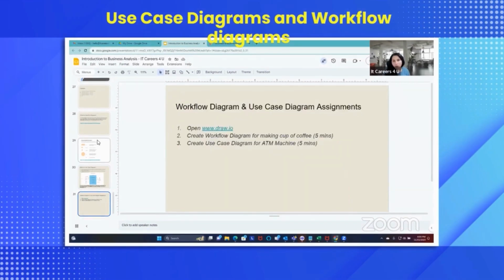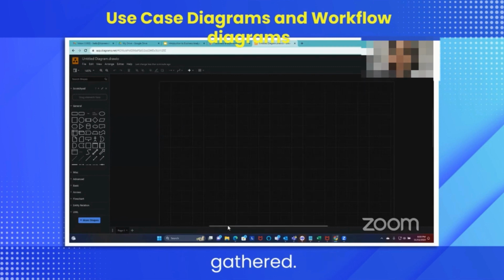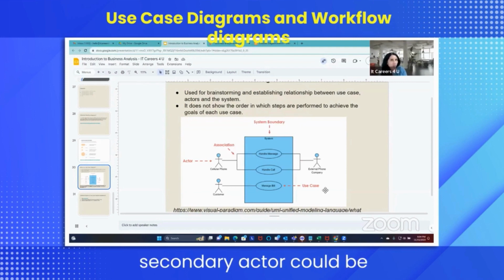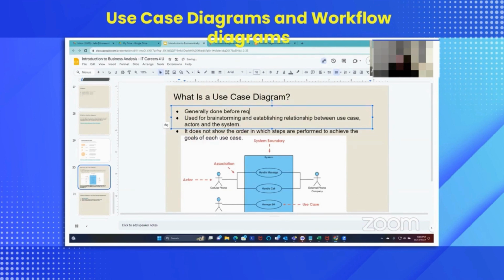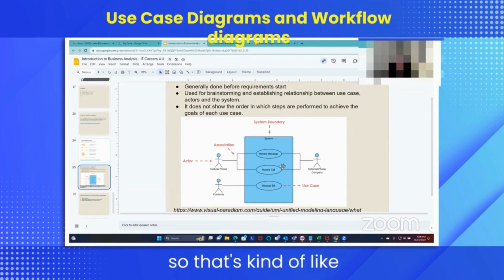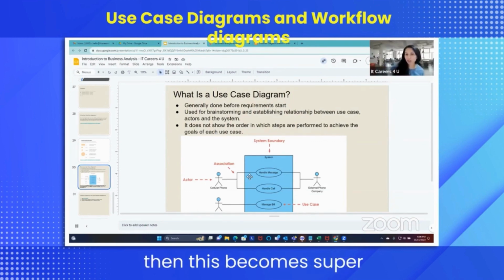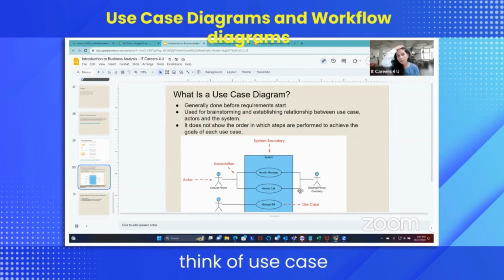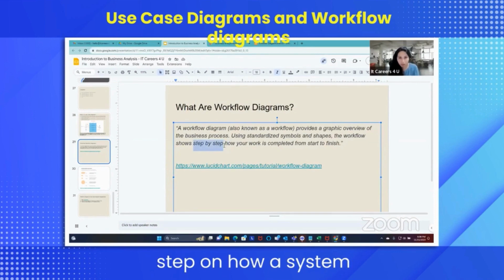Use Case Diagrams & Workflow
Join us on this educational journey as we unlock the secrets to creating meeting notes that truly make a difference. Discover practical tips and techniques that will transform your note-taking abilities, ensuring that your team meetings are not just conversations but valuable sources of actionable insights.